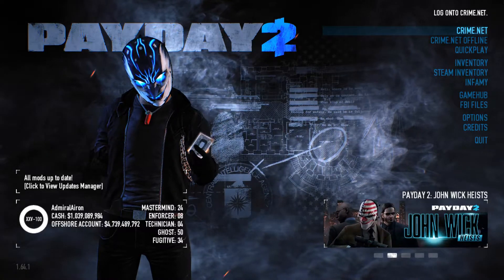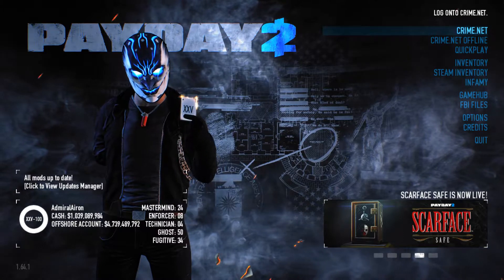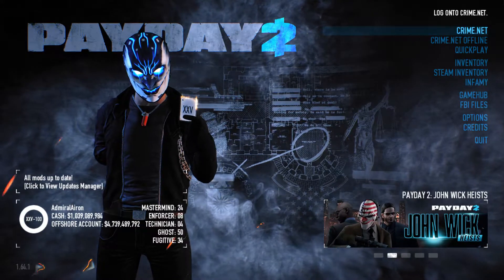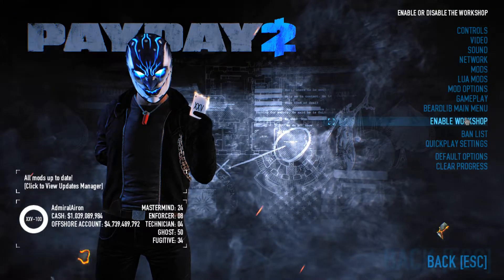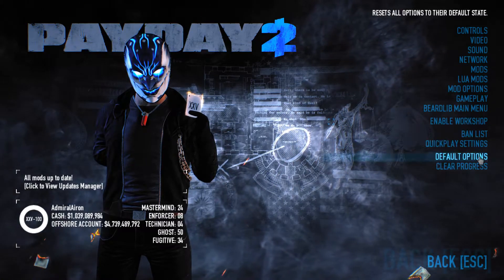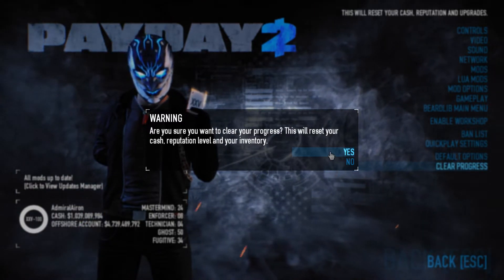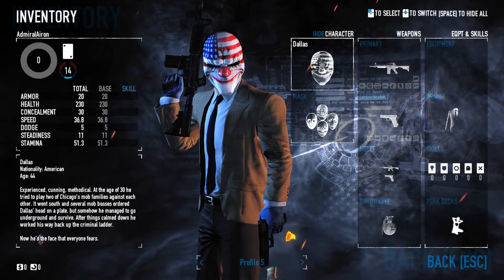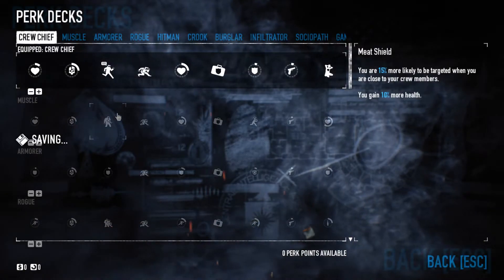RESET MY STATS (A THIRD TIME) 🌟 PAYDAY 2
♫ Zelda Ocarina of Time - Reorchestrated